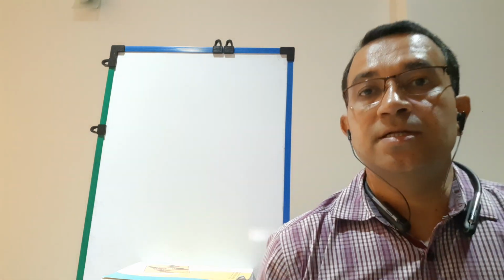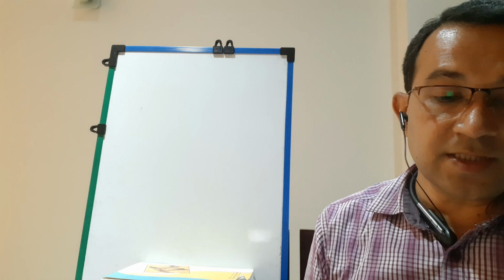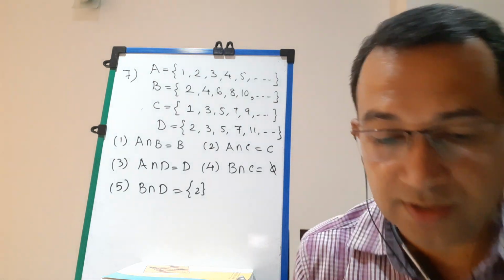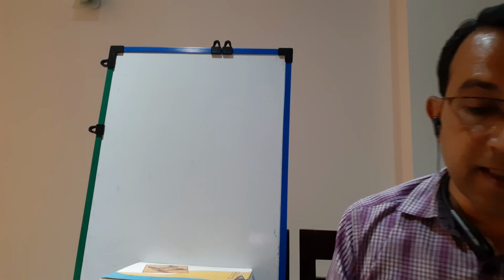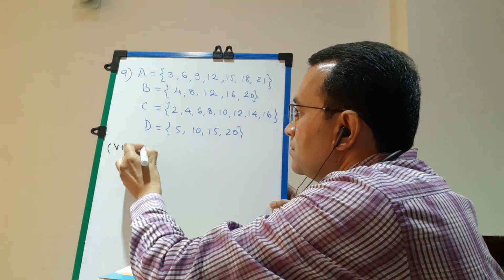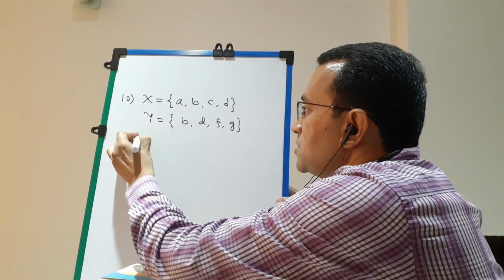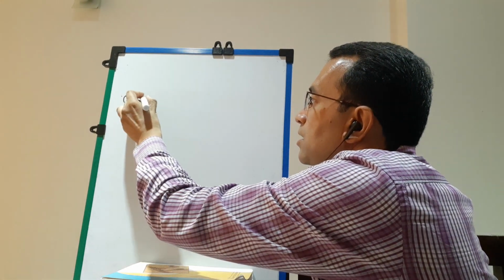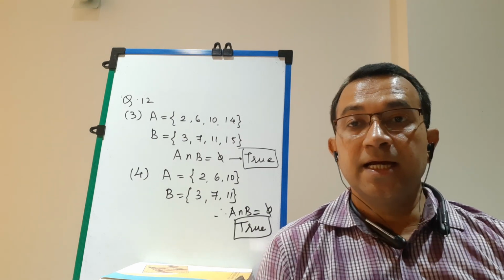Mathematics std 11 EM CH 1 LEC 6